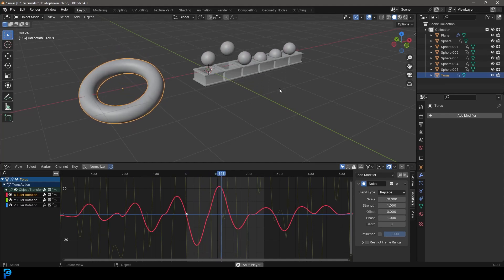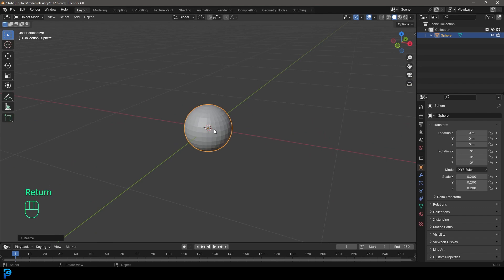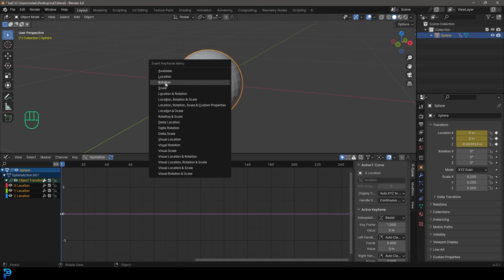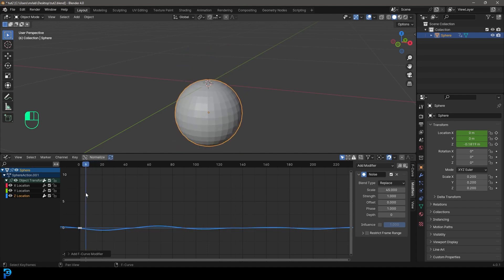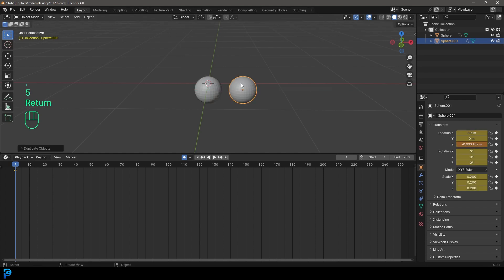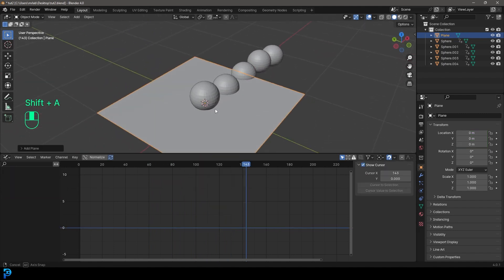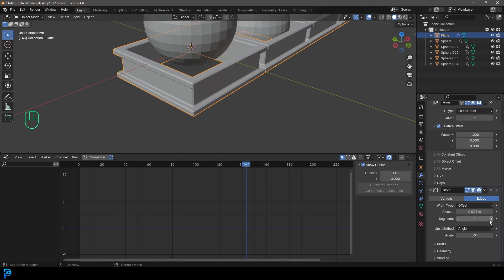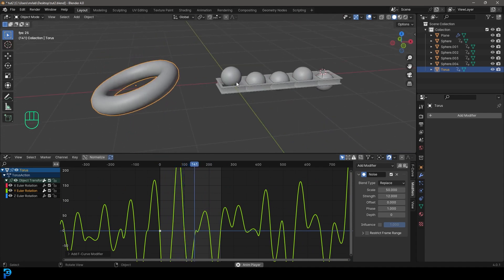Animate With Noise: Blender Beginners Tutorial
Up your animation game in Blender by using noise modifiers to procedurally animate objects.